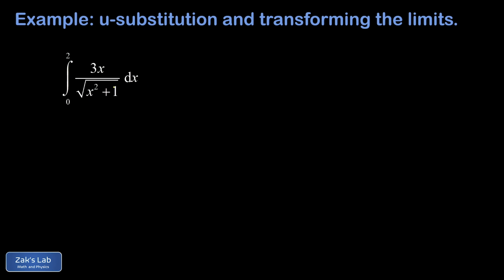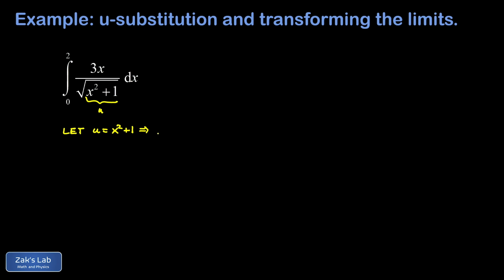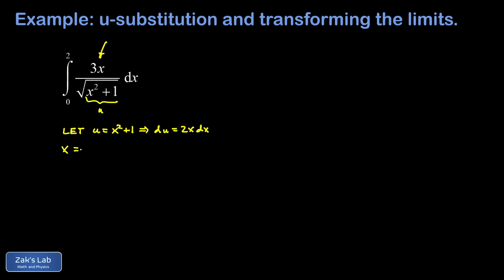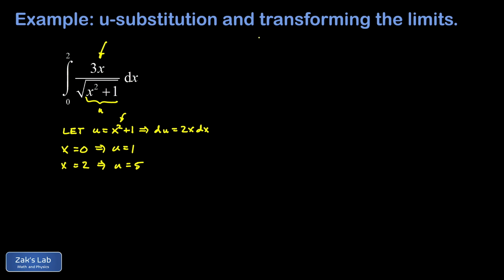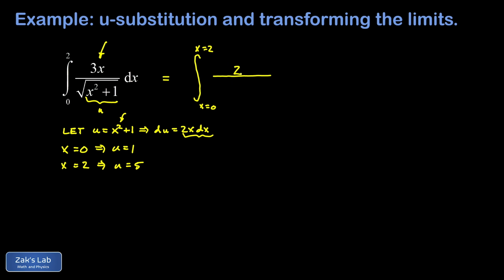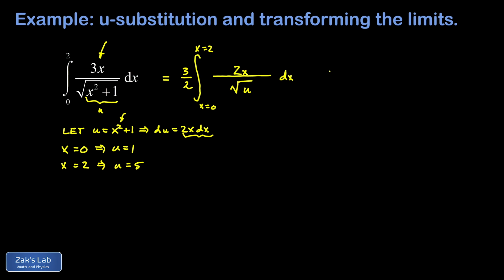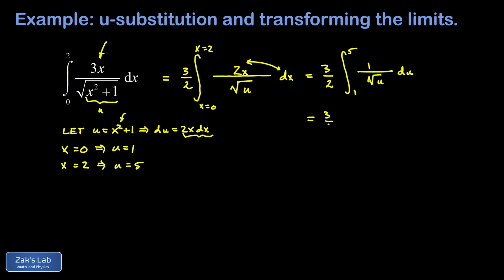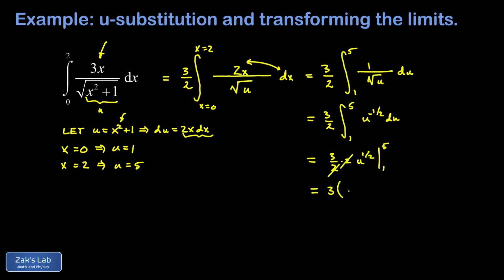How to transform the limits of integration: definite integral of 3x/sqrt(x^2+1) on [0,2].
We use a u-substitution to compute the definite integral of 3x/sqrt(x^2+1) on the interval [0,2].  Let u=x^2+1, du=2xdx, and we show how to transform the limits of integration in terms of u, so the entire integral is transformed to u-space.